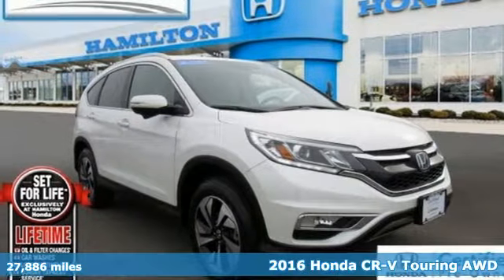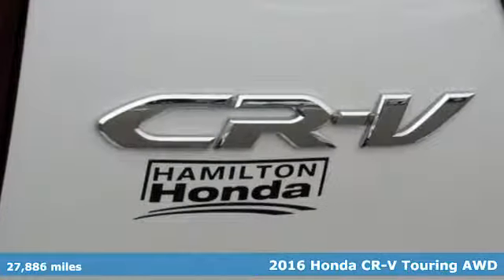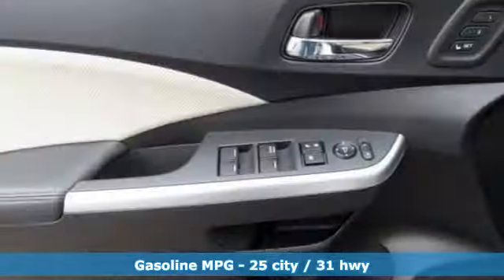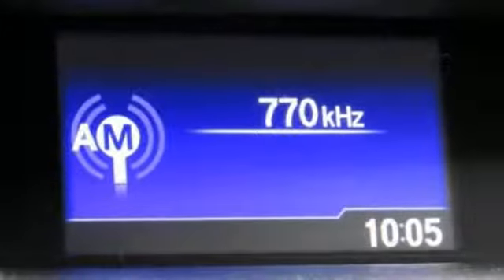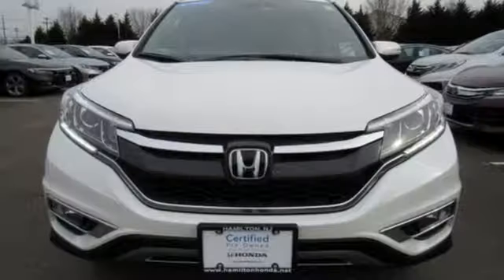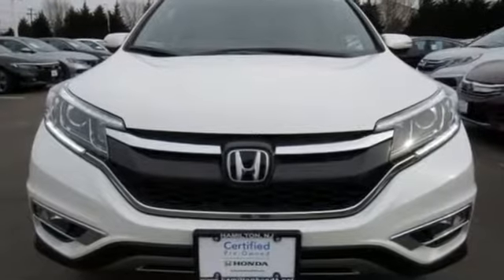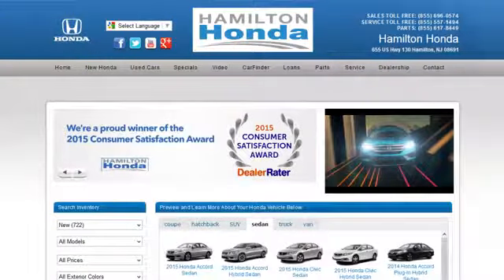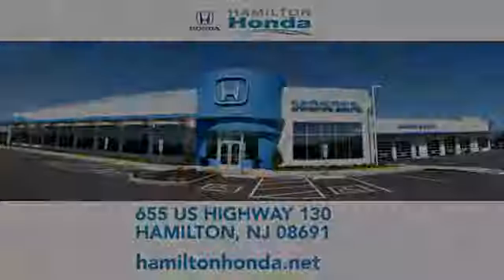2016 Honda CR-V Hamilton NJ Trenton, NJ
Year: 2016
Make: Honda
Model: CR-V
Trim: Touring
Engine: 4 Cyl - 2.4 L
Transmission: Variable
Color: White Diamond Pearl
Interior: Beige
Mileage: 27886
Stock #: 26004P
VIN: 5J6RM4H92GL117054
Honda Certified, Excellent Condition, ONLY 27,887 Miles! EPA 31 MPG Hwy/25 MPG City! Navigation, Moonroof, Heated Leather Seats, Satellite Radio, iPod/MP3 Input, Back-Up Camera, Aluminum Wheels, All Wheel Drive, Power Liftgate SEE MORE!br /br /br /Balance of original 7-year/100,000-Mile Powertrain Warranty, Additional 1-year/12,000-mile Non-Powertrain Warranty, 182-Point Inspection and Reconditioning, Vehicle History Report, NO Deductible, SiriusXM free three-month trial period on eligible factory equipped vehicles br /br /PURCHASE WITH CONFIDENCEbr /AutoCheck One Owner br /br /KEY FEATURES INCLUDEbr /Leather Seats, Navigation, Sunroof, All Wheel Drive, Power Liftgate, Heated Driver Seat, Back-Up Camera, Satellite Radio, iPod/MP3 Input, Bluetooth, CD Player, Aluminum Wheels, Keyless Start, Dual Zone A/C, Smart Device Integration. MP3 Player, Privacy Glass, Remote Trunk Release, Keyless Entry, Child Safety Locks. Honda Touring with White Diamond Pearl exterior and Beige interior features a 4 Cylinder Engine with 185 HP at 6400 RPM*. Lifetime oil change and car washes on all Certfied Hondas. br /br /EXPERTS ARE SAYINGbr /""Everyday usability is the driving force behind the CR-V's interior design. The wide doors allow for easy ingress and egress, and head- and legroom are ample for front and outboard rear passengers."" -Edmunds.com. Great Gas Mileage: 31 MPG Hwy. br /br /Set For Life&trade;br /All Certified Pre-owned vehicles purchased at Hamilton Honda also receive our Set For Life&trade; benefits which include: LIFETIME Oil & Filter Changes*, Car Washes*, Loaner Vehicles* and Sunday Express Service*.These additional benefits are intended to make buying and owning your next vehicle from us an unforgettable experience and one you are sure to want to share. br /br /Horsepower calculations based on trim engine configuration. Fuel economy calculations based on original manufacturer data for trim engine configuration. Please confirm the accuracy of the included equipment by calling us prior to purchase. br /

Address:
655 US Hwy 130